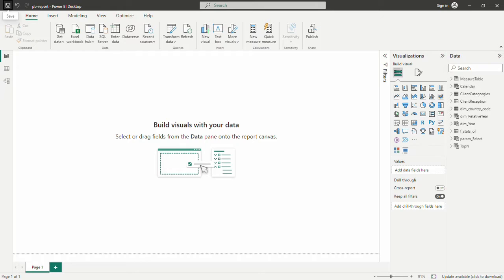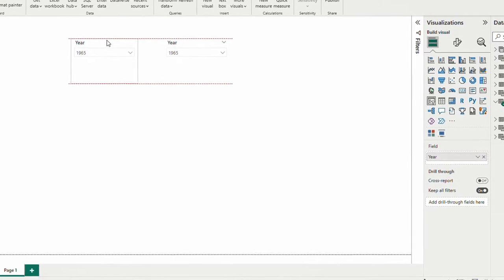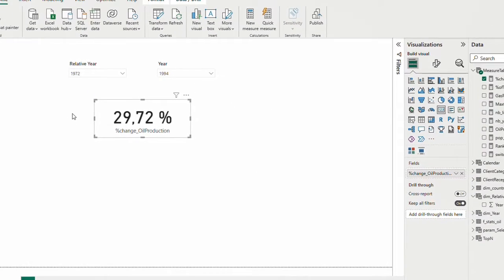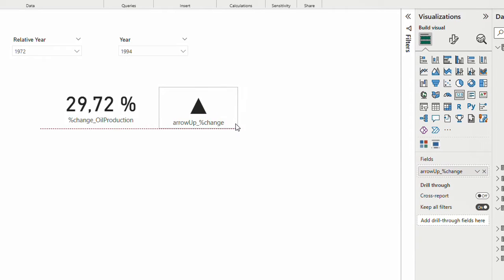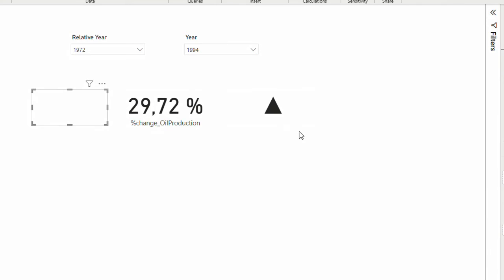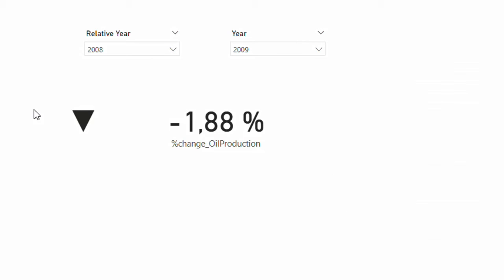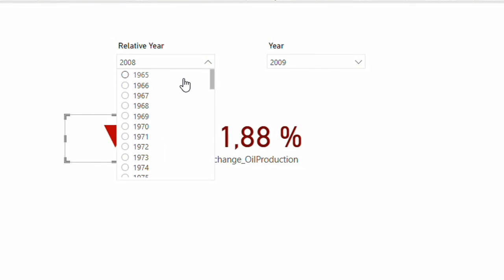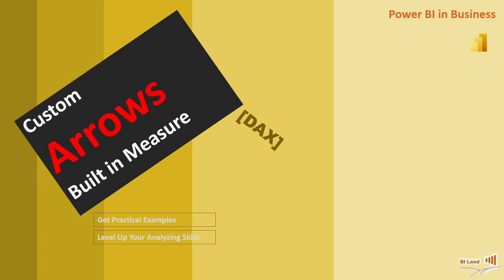How to Make Dynamic Custom Arrows in Power BI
In this video, we are going to make customs arrows to be able to visualize the KPIs much better. We will use DAX measure and conditional formatting. Creating arrows or the icons using measure will provide you much more possibilities in presenting your indicators to top management.